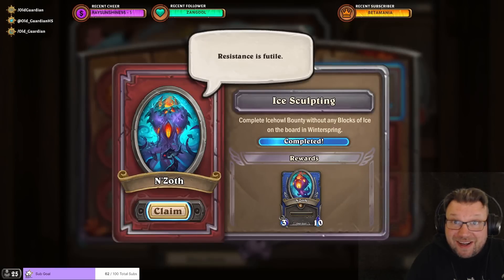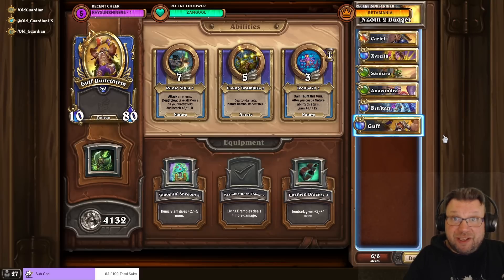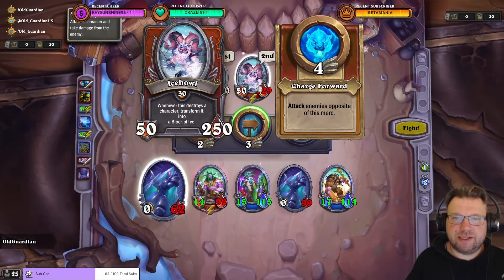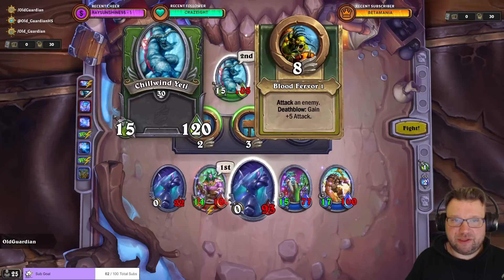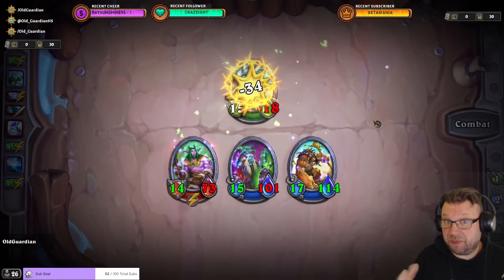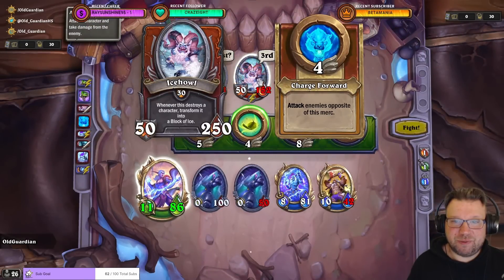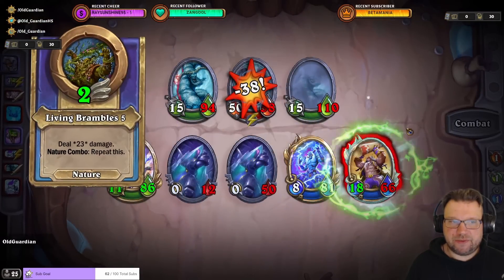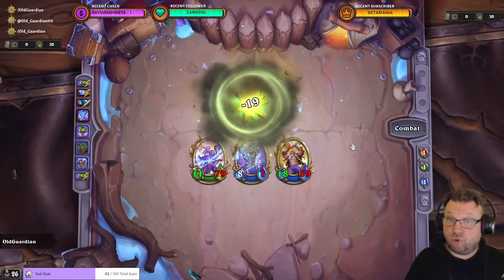N'Zoth Event Task #2: Normal Icehowl without any Blocks of Ice on the board! Hearthstone Mercenaries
In this Hearthstone Mercenaries N'Zoth Event task guide, I take a look at Task #2: Ice Sculpting - Complete Icehowl Bounty without any Blocks of Ice on the board in Winterspring. Note that this task can be done in normal difficulty! I present both a full-cost and a budget solution to the task in this video.

00:00 Introduction
01:39 Nature gameplay
06:01 Budget gameplay